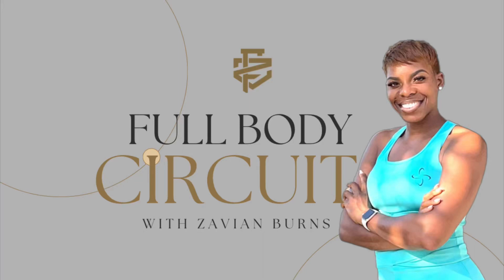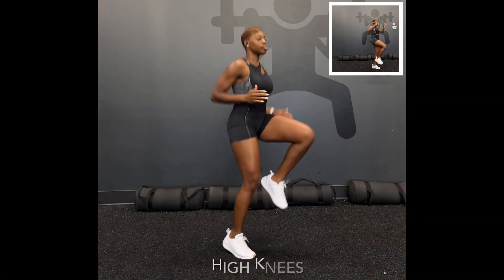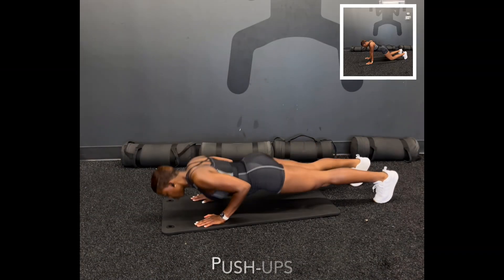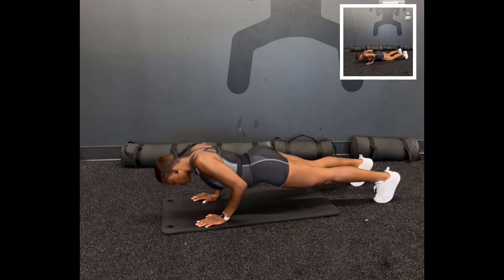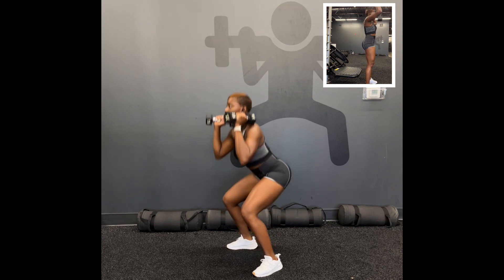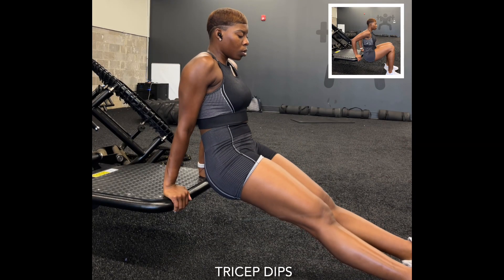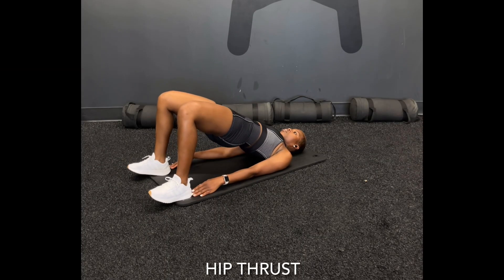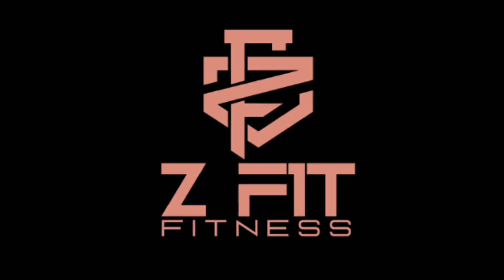Full Body Circuit | Zavian Burns